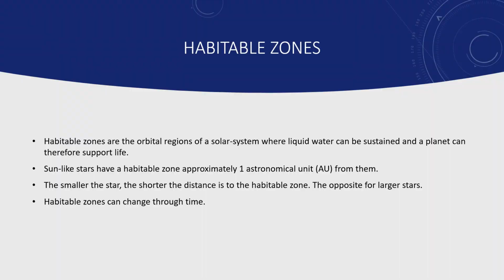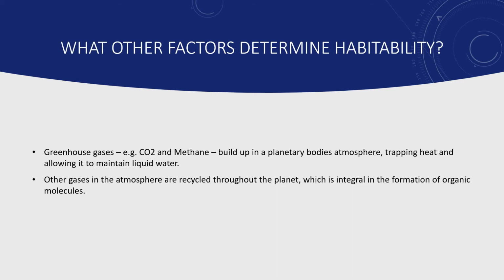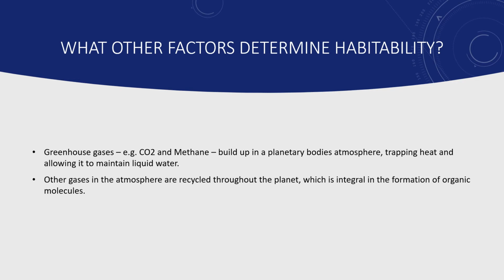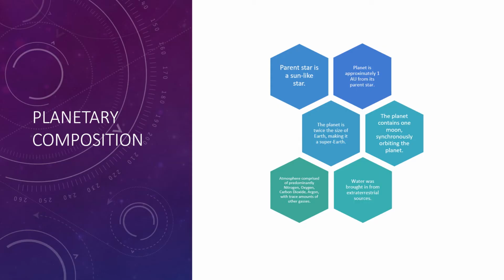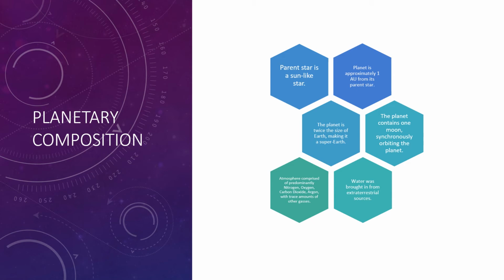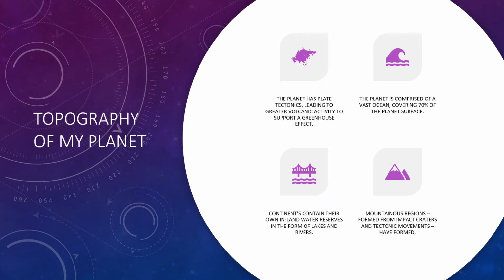SCIE2019 Assignment 2: My Habitable Planet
Hey, this is my presentation regarding habitability and my habitable planet.